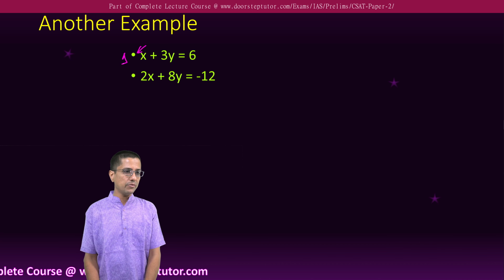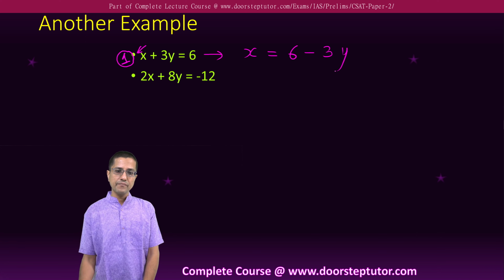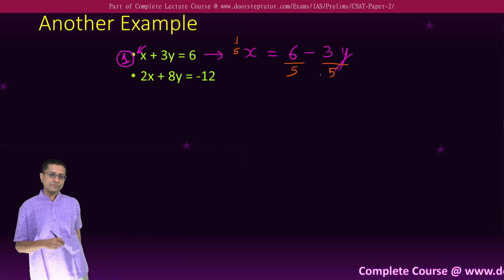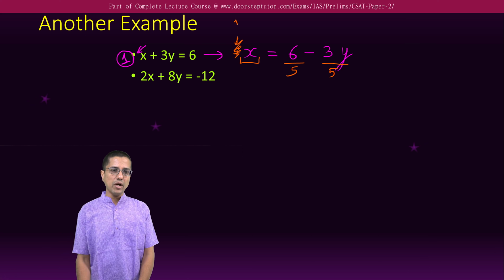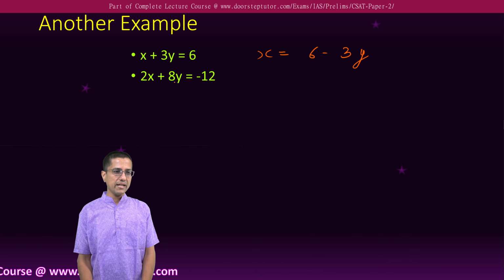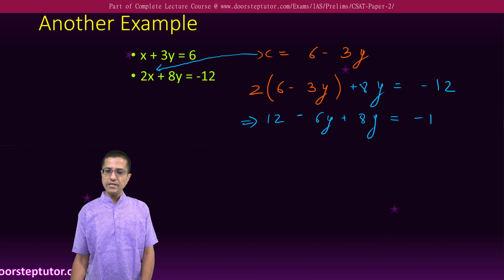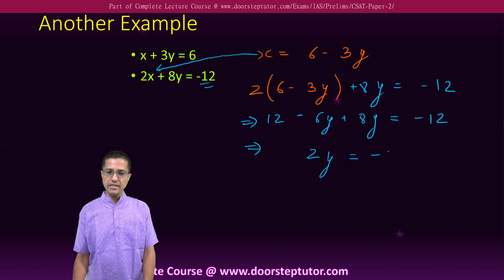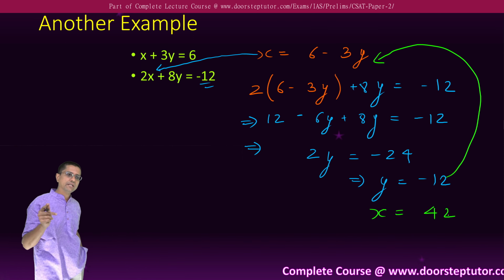Solving 2 Equations in 2 Variables Elimination and Substitution, When to Use Which | IAS CSAT | CUET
How do you decide between substitution and elimination when solving two equations in two variables? This lesson explains that when a variable has a coefficient of 1 in one of the equations, substitution is the easier choice because you can write that variable in terms of the other without creating fractions. It then solves a worked example: writing x as 6 minus 3y, substituting it into the second equation, simplifying to 2y equal to minus 24, finding y equal to minus 12 and then x equal to 42. It is useful for IAS CSAT and CUET aspirants who want faster, cleaner algebra in the aptitude section.

Questions answered in this video:
• How do I decide between elimination and substitution for two variable equations?
• When should I use the substitution method to solve simultaneous linear equations?